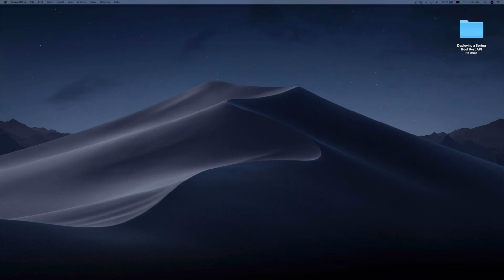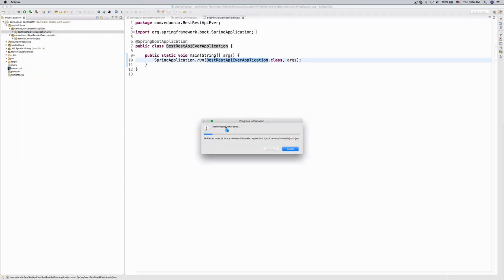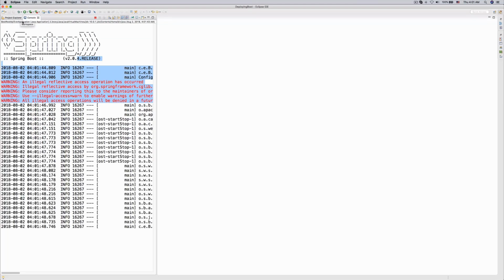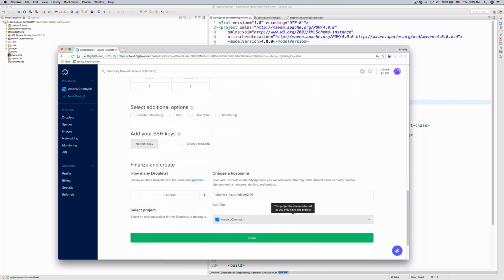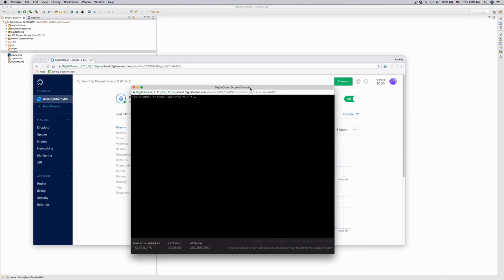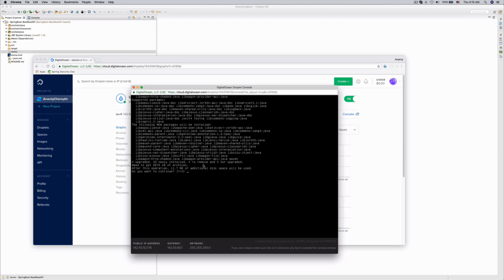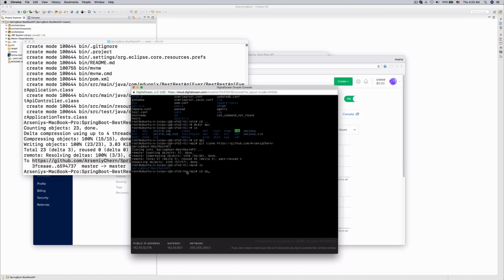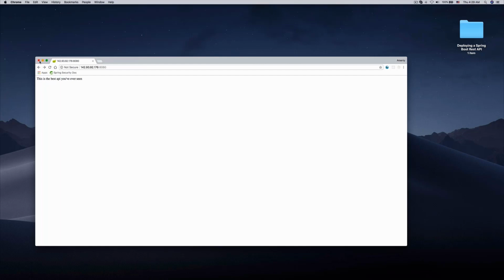Learn How to Deploy a Spring Boot App | Eduonix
Learn to deploy your app using simple steps using our latest tutorial. Learn to build a runnable jar and deploy it to a live server. Check out the video now!!